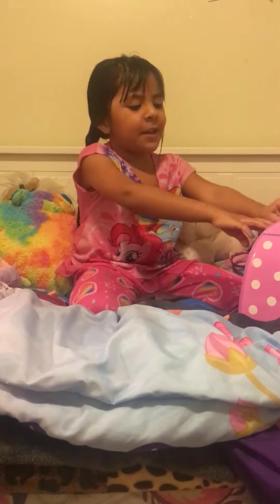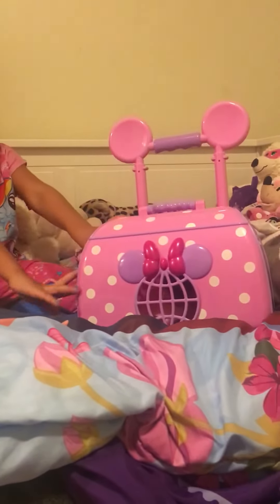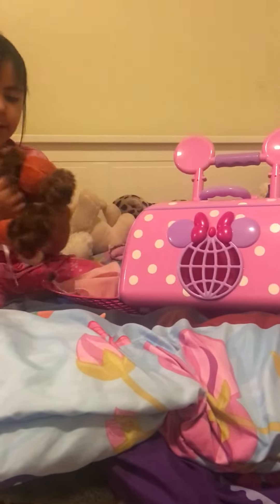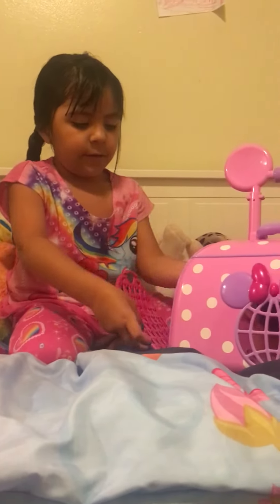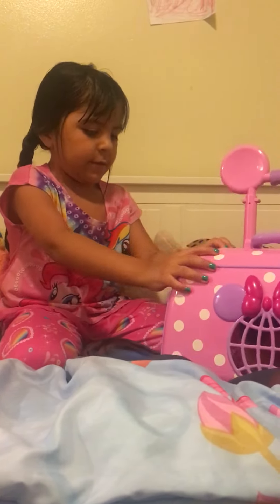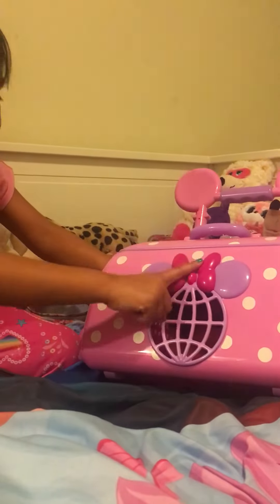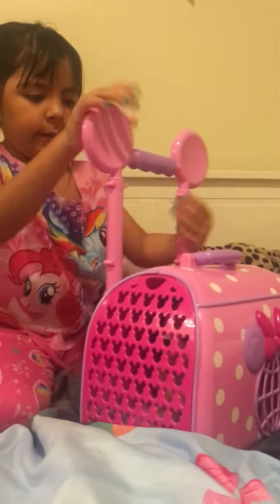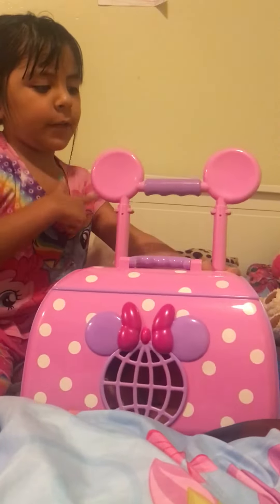Aubrey unboxing Minis Carrier Puppy Toy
Her first toy unboxing video . Minis carrier dog . ❤️